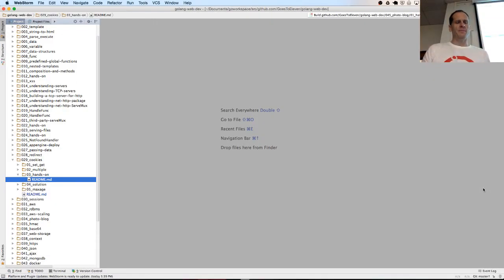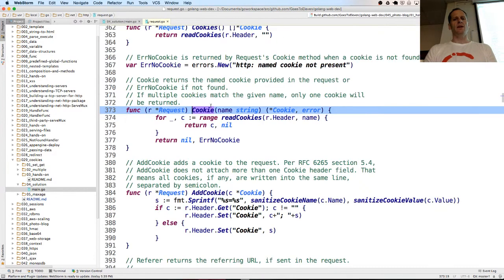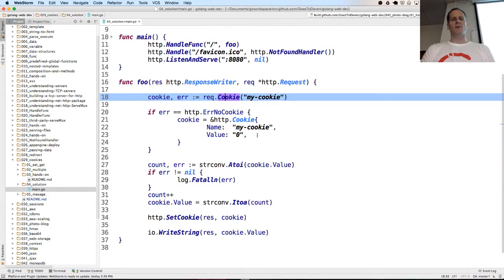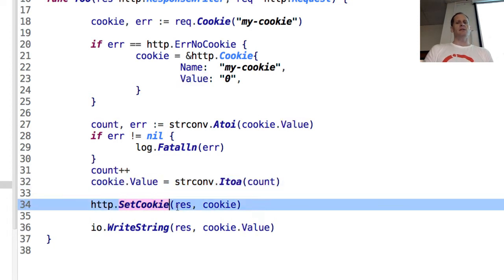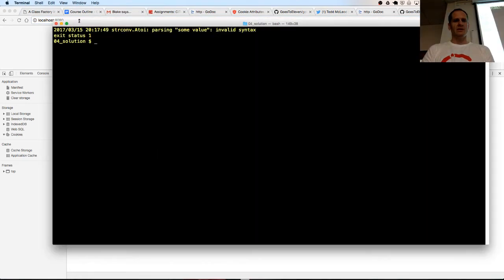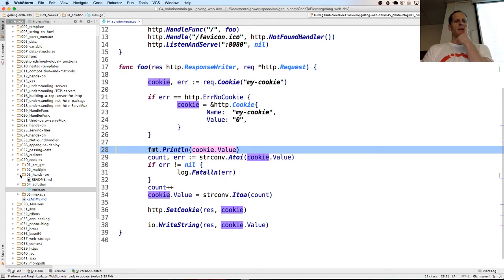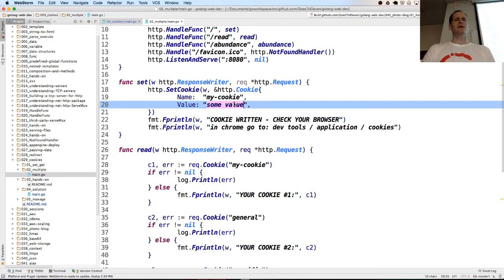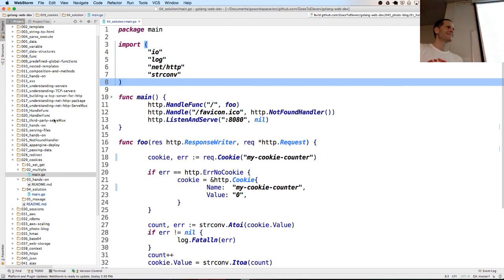Creating A Counter With Cookies using Golang